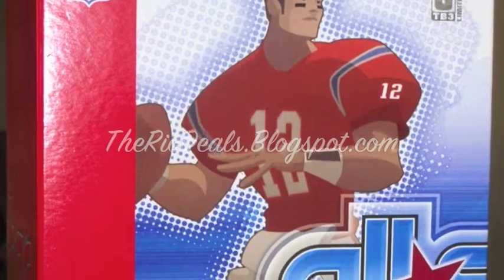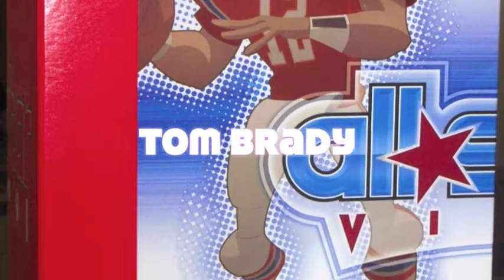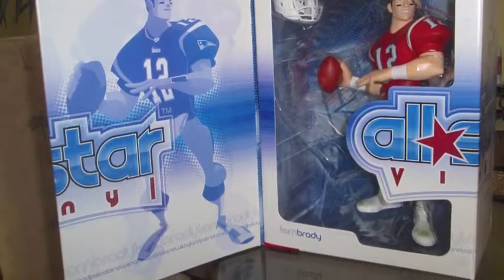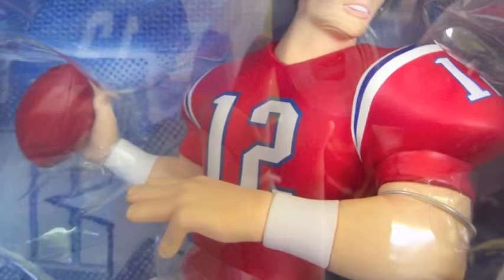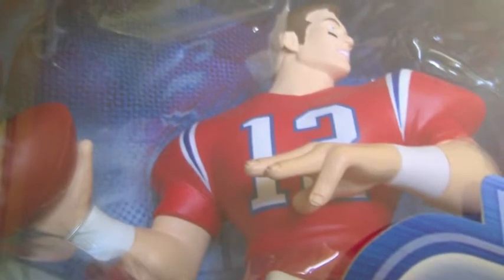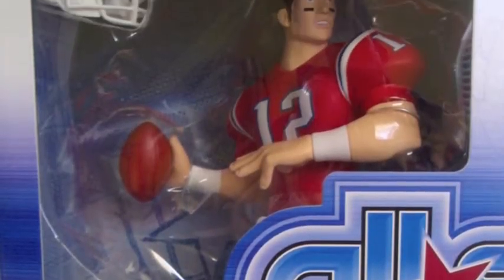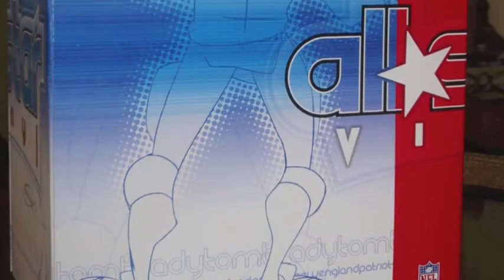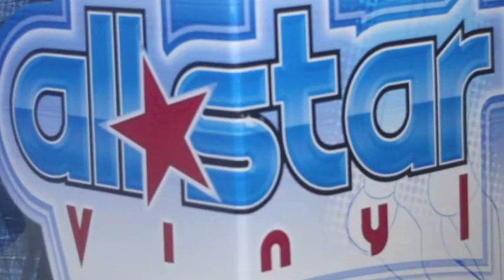The Rio Deals Tom Brady All-Star Vinyl Figure Review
TOM BRADY ALL STAR VINYL FIGURE- Quarterback Tom Brady has led the New England Patriots to four Super Bowl appearances, easily making him one of the NFL's most successful signal-callers. Now you can pay tribute to Tom's super career with this special All-Star Vinyl figure.

Questions???